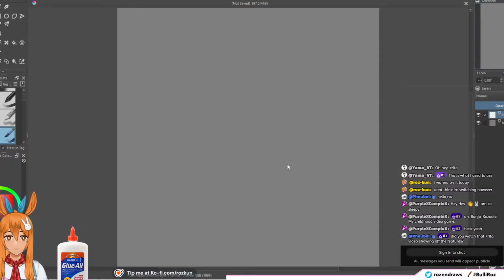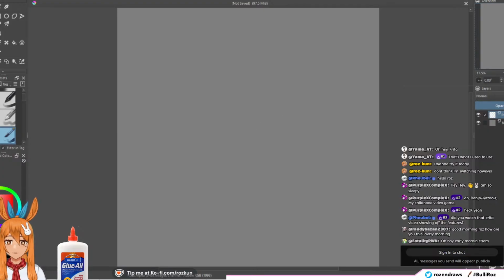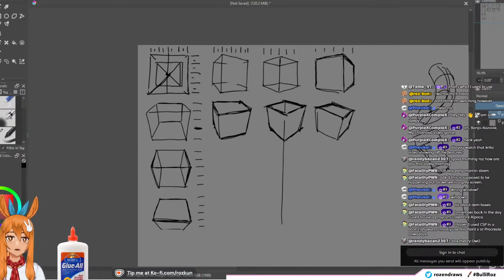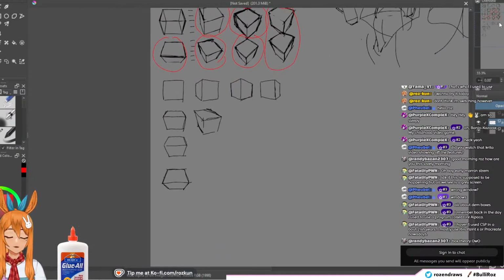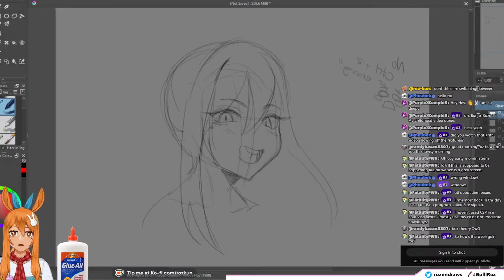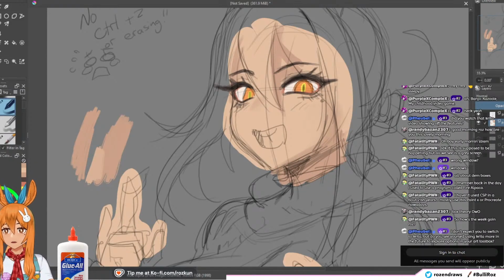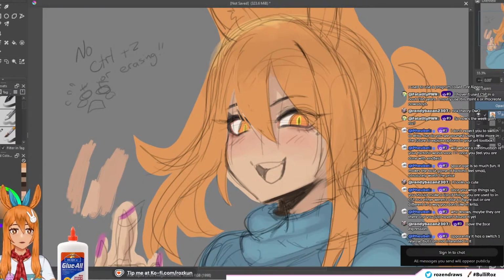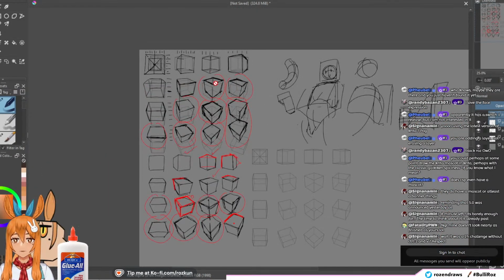[Roz-Kun] 2026.01.29 Warmup/Study + Learning Krita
Study/Warmup

Rules:
1. Be nice.
2. Don't spam.
3. Don't share links unless asked to.
4. Don't talk about other vtubers or streamers unless its related to the subject discussed.
5.No politics and religion in chat.

SFX:
軽いノリのアイキャッチ by NaruIDEA